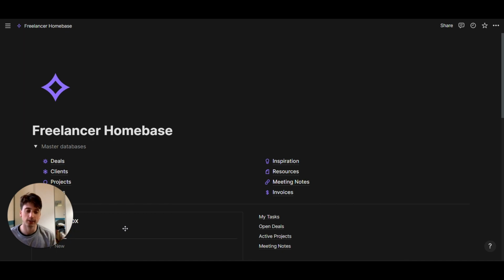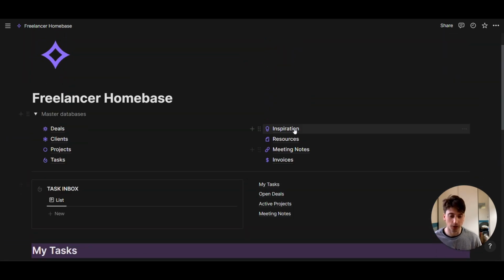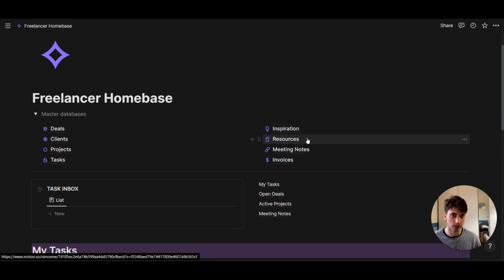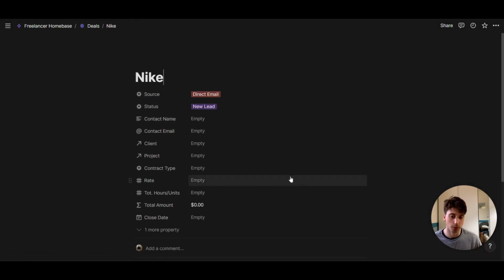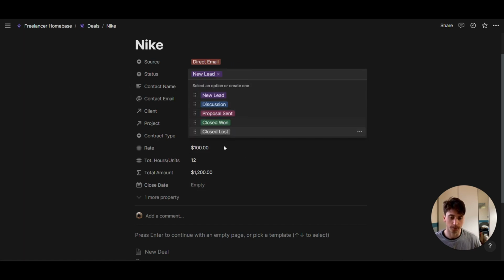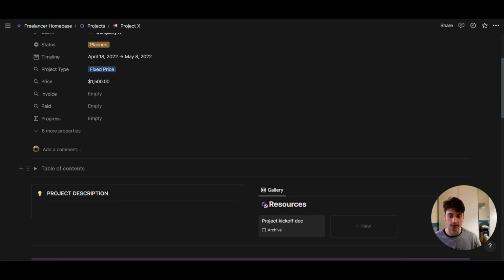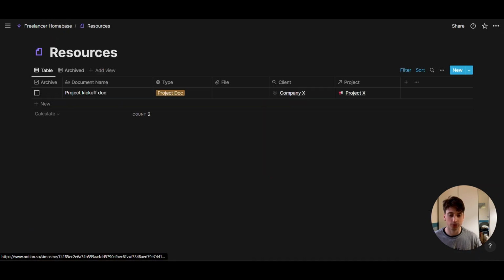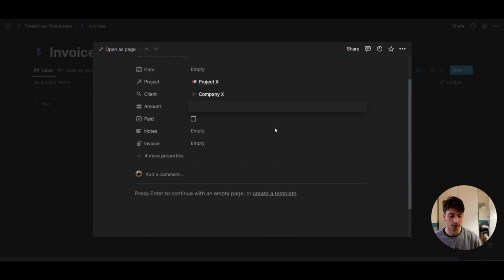Notion Freelancer Homebase (Template for Freelancers)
Crafted for freelancers by a freelancer, the Notion Freelancer Homebase is a light, streamlined, focus system to manage your freelance business in one place with Notion.

0:00 Introduction
1:00 Dashboard
2:10 Master Databases (Overview)
5:00 CRM & Project Management
10:00 Docs & Meeting Notes
12:00 Invoices
13:50 Outro